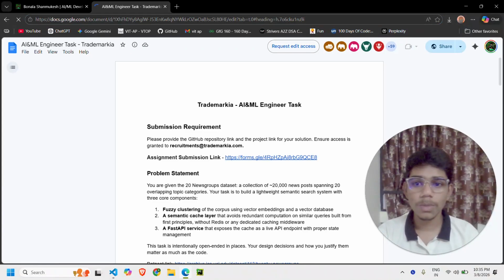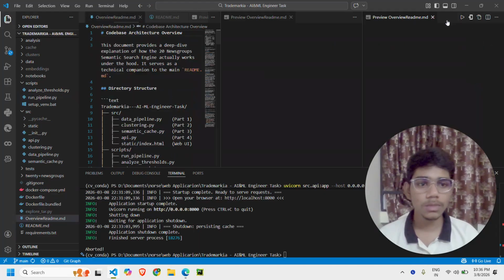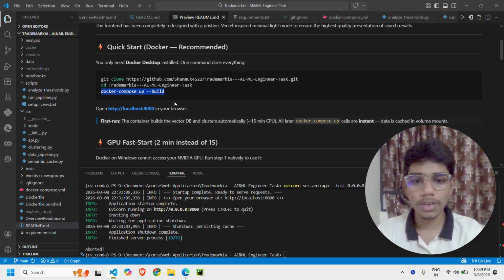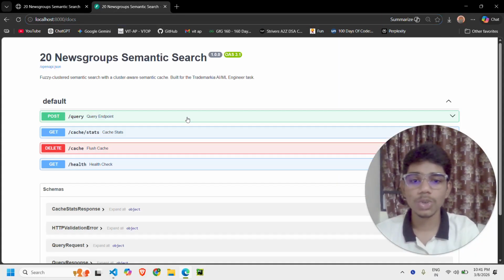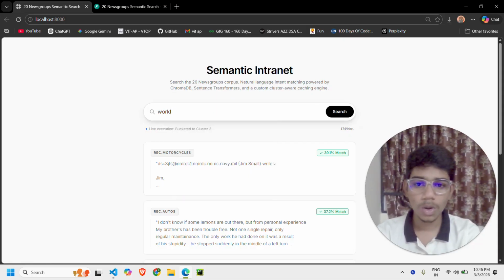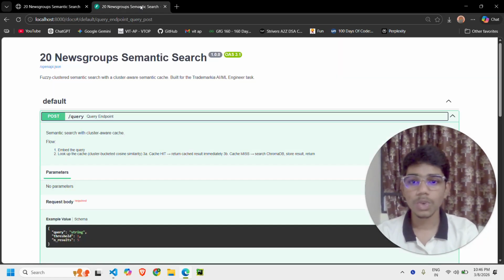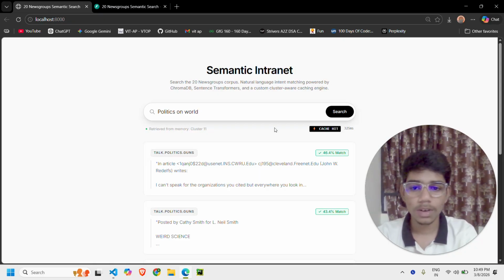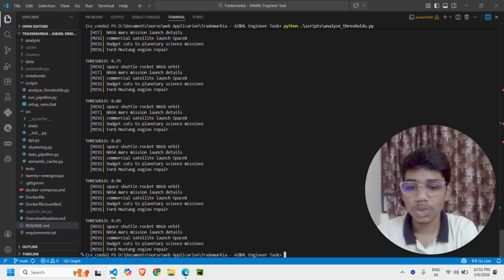Building a Cluster-Aware Semantic Cache for 20 Newsgroups | AI/ML Engineer Task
An intelligent Information Retrieval system featuring Fuzzy logic and optimized Semantic Caching. Implements a 'bucketed' search architecture to reduce latency by searching specific clusters. Built with Python, FastAPI, ChromaDB, and skfuzzy.

Overview: A complete walkthrough of a production-ready Semantic Search Engine built on the 20 Newsgroups dataset (~20k articles). This project was developed as an AI/ML Engineer technical assessment, focusing on high-performance vector retrieval, dynamic clustering, and a custom-built semantic cache.

🚀 Key Features Demonstrated in this Video:

End-to-End Data Pipeline: Loading, cleaning, taking out headers/footers, and embedding the 20 Newsgroups corpus using all-MiniLM-L6-v2.
Two-Phase Fuzzy C-Means Clustering: Intelligently bucketing documents into 13 high-dimensional semantic clusters to map the true underlying topics rather than assuming existing labels.
Cluster-Aware Semantic Cache: A highly optimized caching engine (built from scratch in pure Python) that achieves O(n/k) lookup times by exclusively scanning within the user's target semantic cluster.
Minimalist Web UI: A custom, Vercel-inspired light-mode frontend with glassmorphism, dynamic animations, and beautifully rendered contextual search results.
Docker & GPU Fast-Path Execution: Demonstrating the dual-path setup where the pipeline runs natively on NVIDIA GPUs (~2 mins) and is served instantly via Docker (~5 secs).
🛠 Technology Stack:

Backend Flow: FastAPI, Python 3.10
Machine Learning Flow: PyTorch (CUDA), Sentence-Transformers, SciPy, scikit-learn
Vector Database: ChromaDB
Frontend / UI: HTML5, TailwindCSS, Vanilla JavaScript